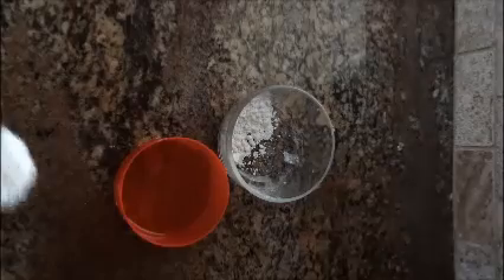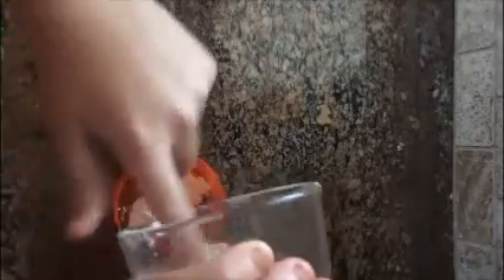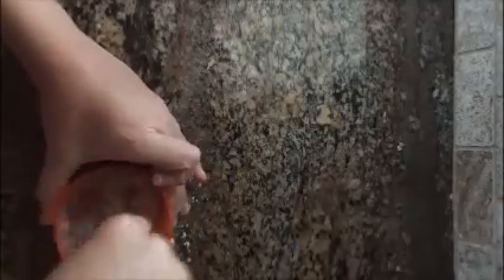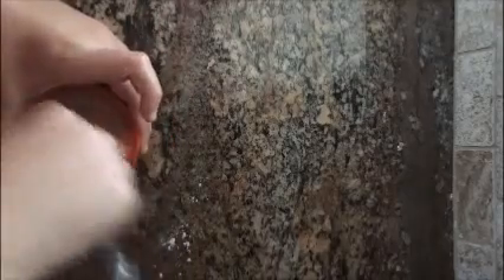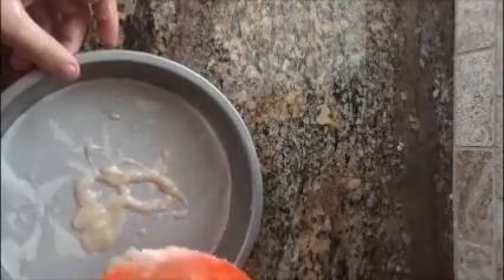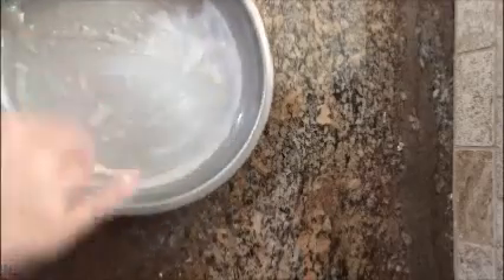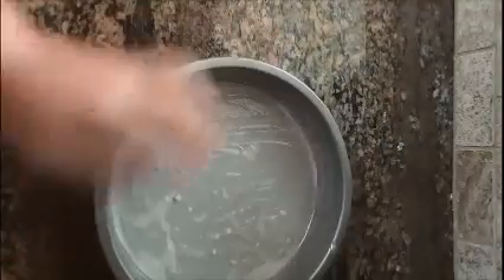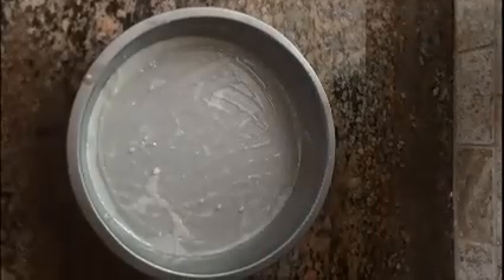Halloween Special Part 2: How to make Pan Greese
This is my Pan Grease Recipe!

You will need:

1 Tbsp Vegetable Shortening (13 g)

1 Tbsp Vegetable Oil (15 ml)

1 Tbsp AP (All-Purpose) Flour (8 g)